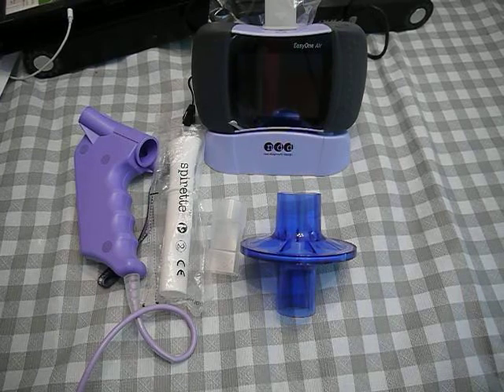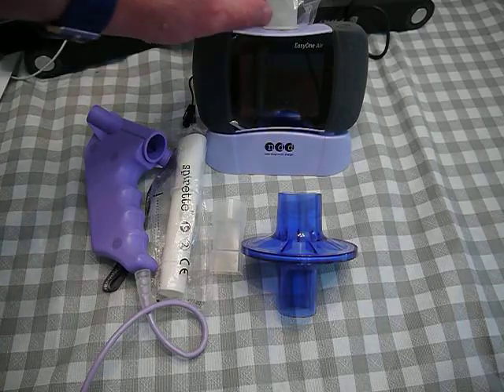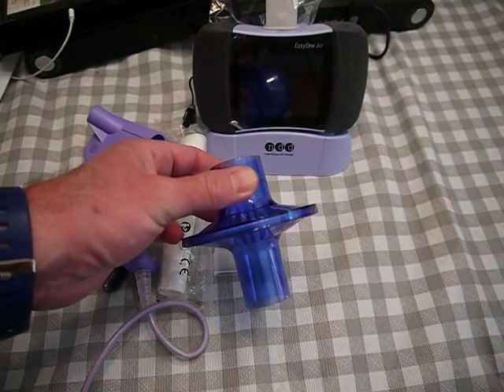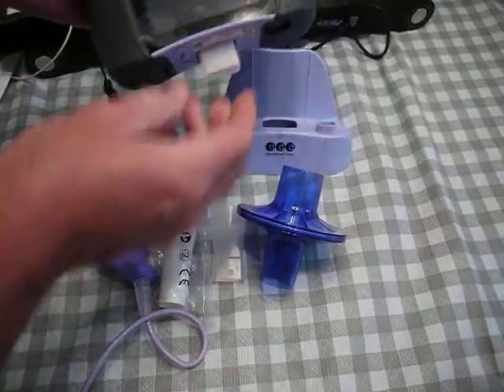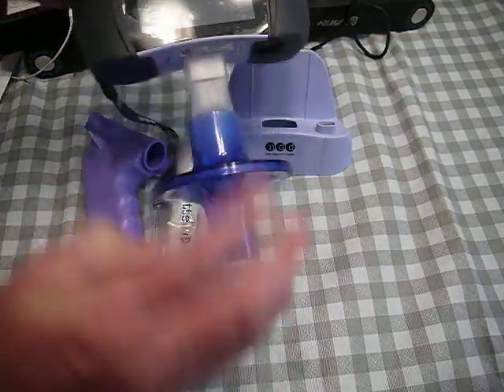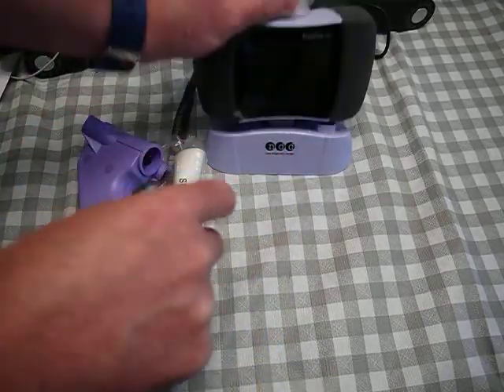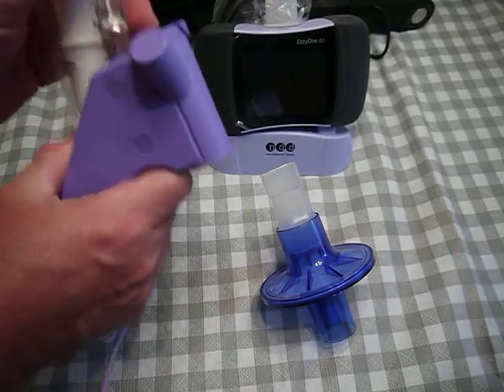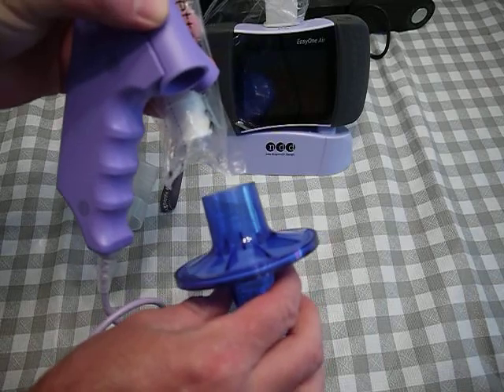Filter solutions for Easy on -PC and EasyOne Air spirometers - Covid-19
Filter solutions for Easy on -PC and EasyOne Air spirometers
Add protection for operators and technicians